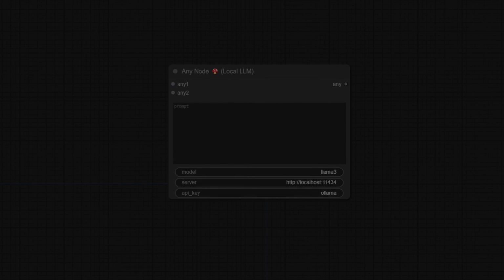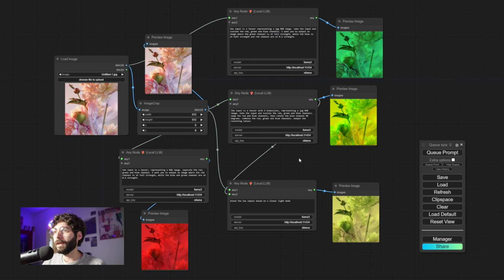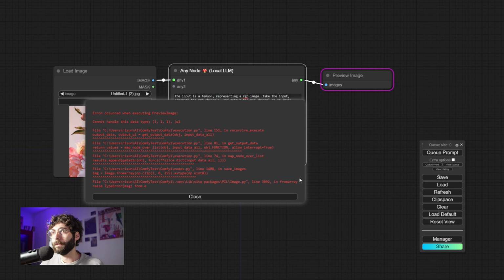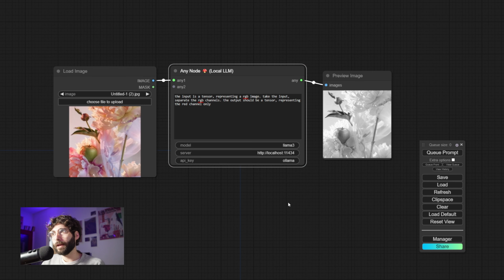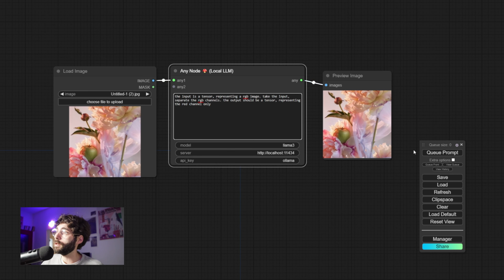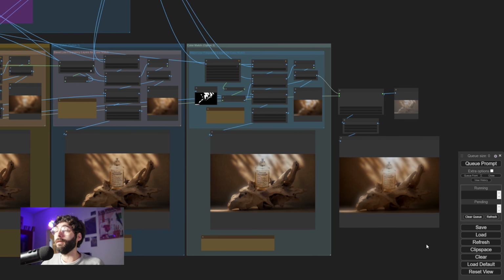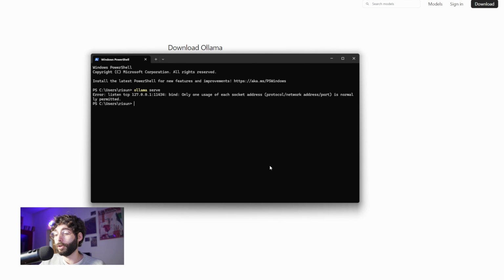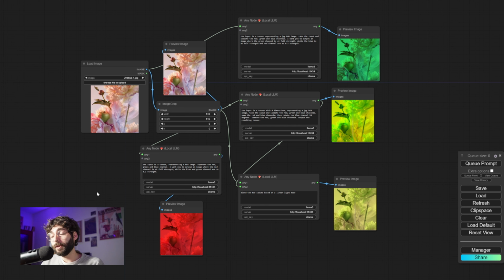Any Node: the node that can do EVERYTHING - SD Experimental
Today we take a look at the node for Stable Diffusion that can do anything, Any Node!
Although highly experimental, this LLM in a box node can write Python code to be any code you want.

Want to support me?
And a huge thank you to the people who have supported me until now!

or run in the terminal:
ollama serve
ollama run llama3

Timestamps:

00:00 - Intro
01:10 - Any Node overview
03:12 - Image to Red Channel example
07:06 - How it writes Python code
08:01 - How Any Node works
09:47 - Limitations
11:07 - Using Any Node in complex workflows
13:06 - Setting up a local LLM (Ollama / llama3)
15:00 - Setting up Any Node with external LLMs (openAI, Gemini)
16:39 - Outro